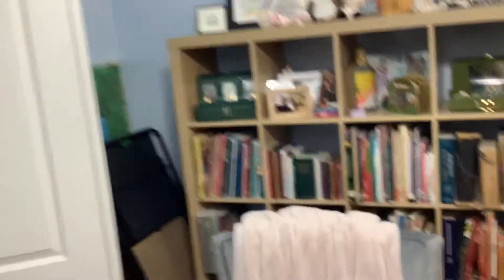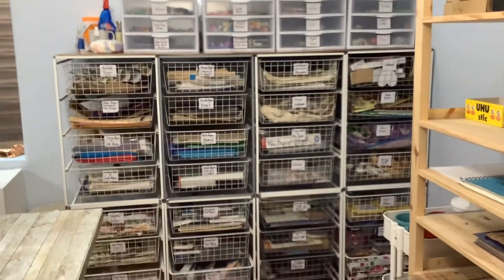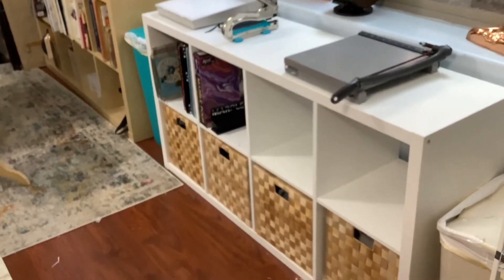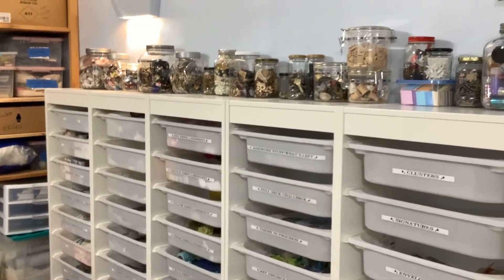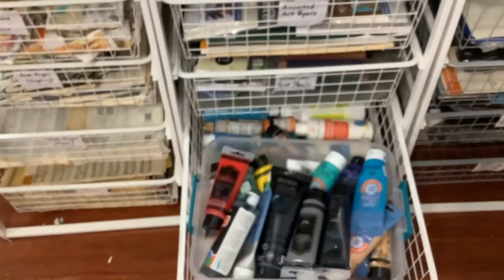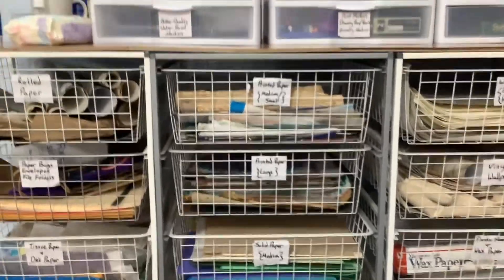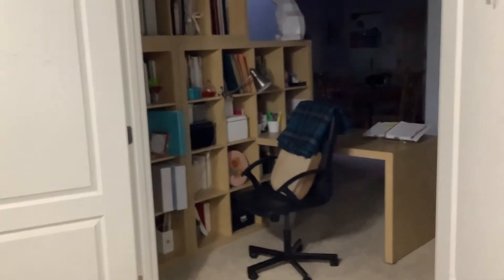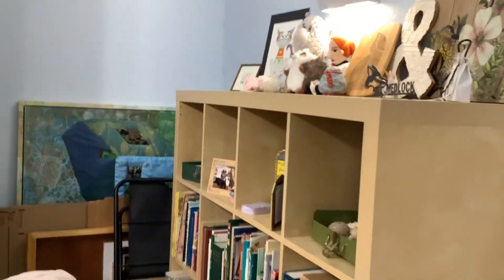Studio Tour Before Reorganization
I'm getting ready to tear apart and clean out my studio. Here's a quick "before" video to kick off the process.